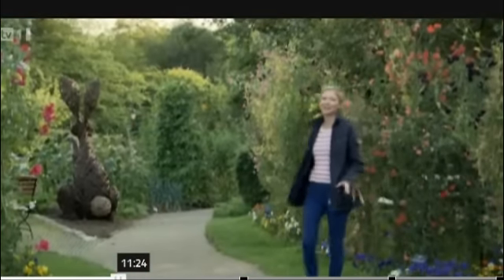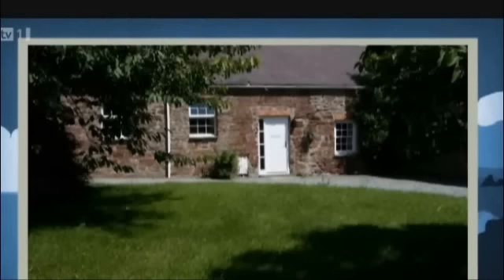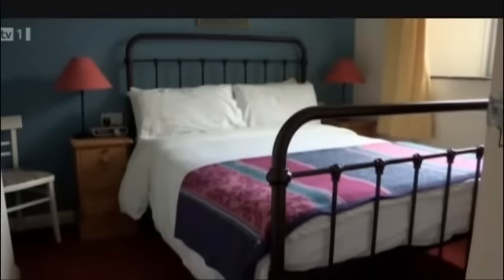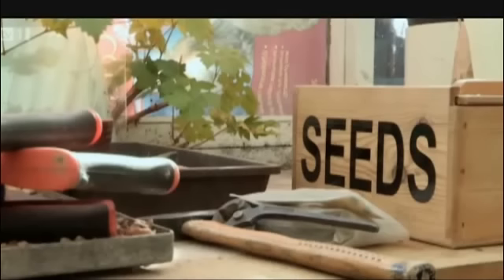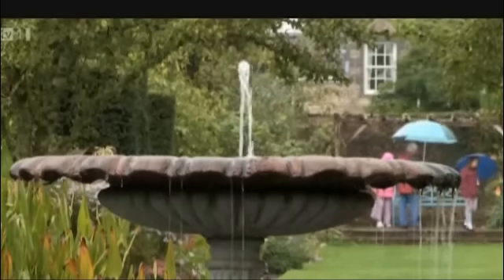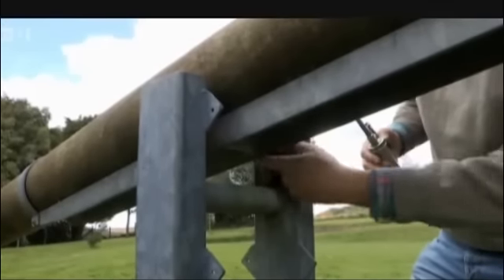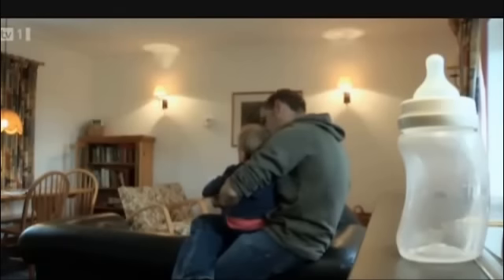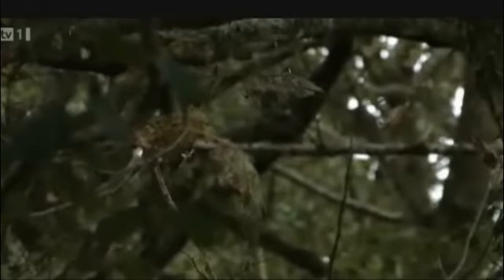Rosemore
Holiday home in Pembrokeshire